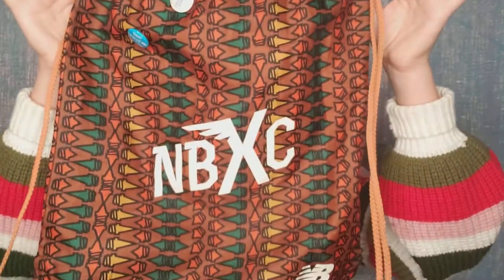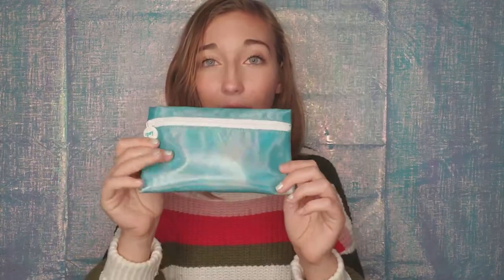RUNNING ESSENTIALS | Milly Taylor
Hey guys! Today I decided to show y'all some of  my running essentials.

Etsy MillysWorms